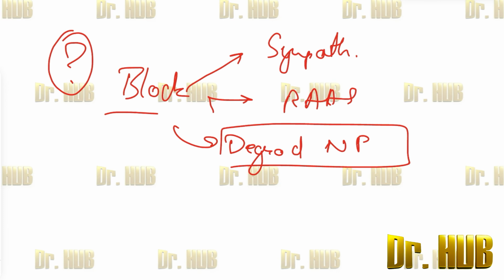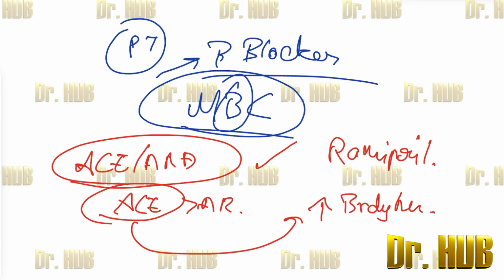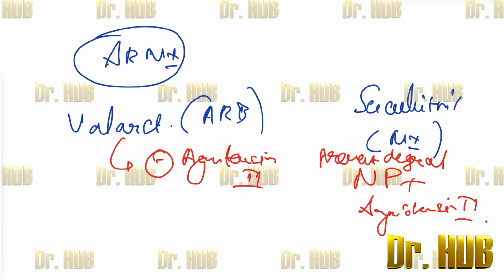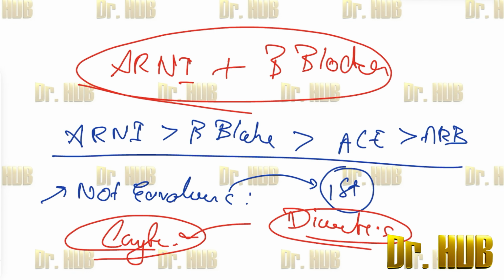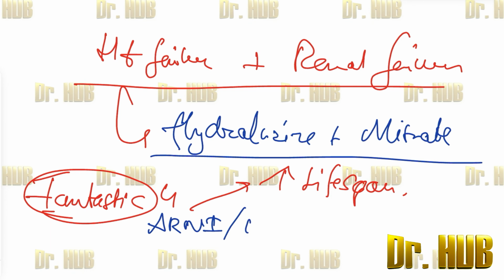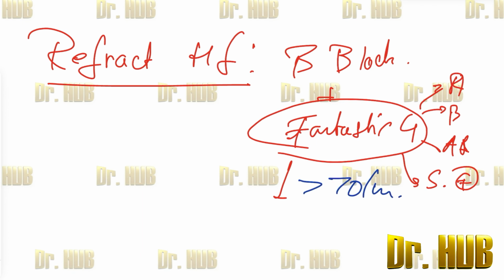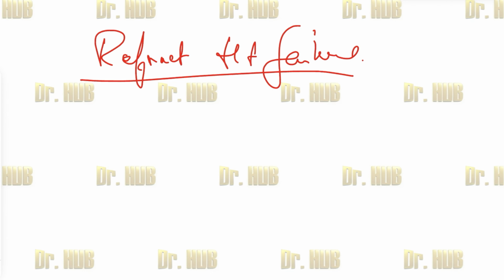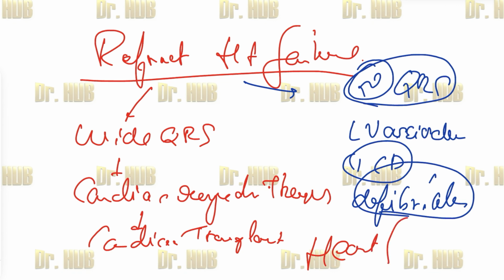Heart failure - Treatment